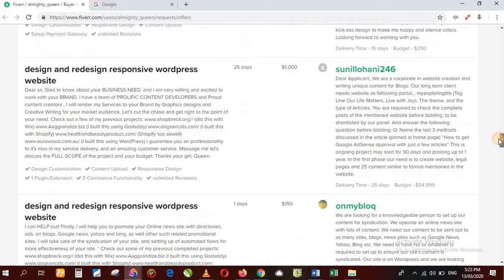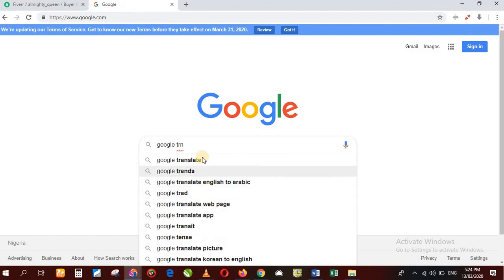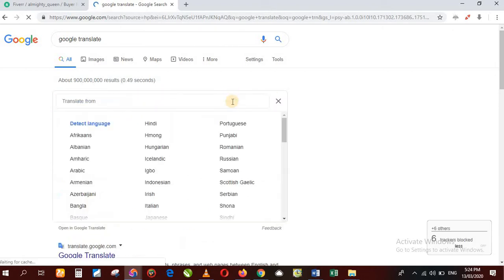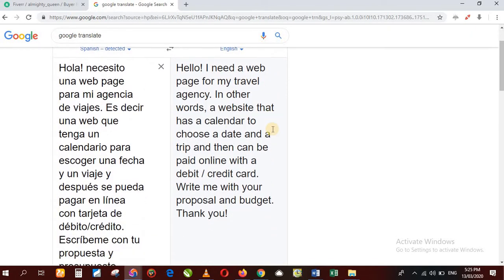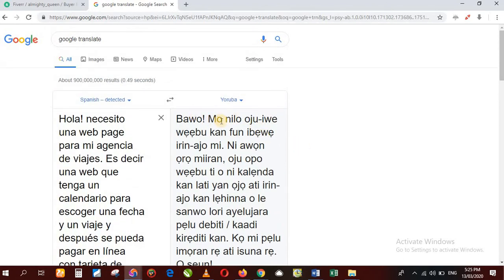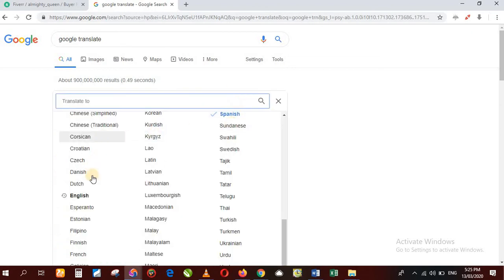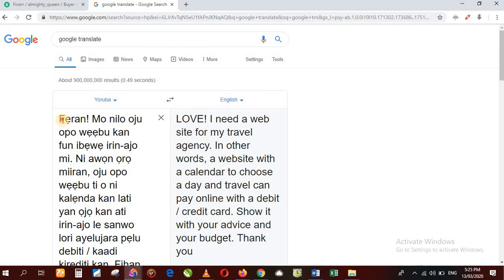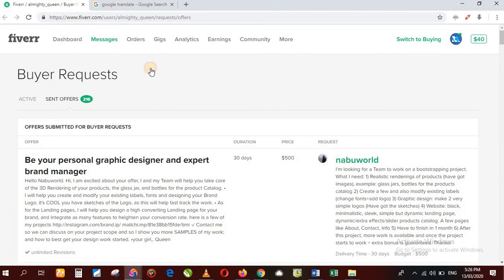Messaging foreign buyers 1